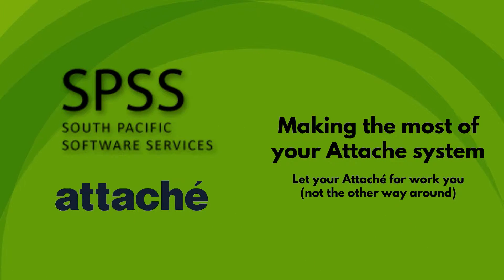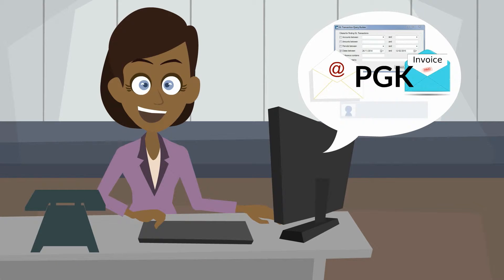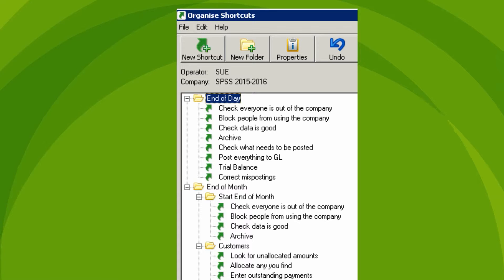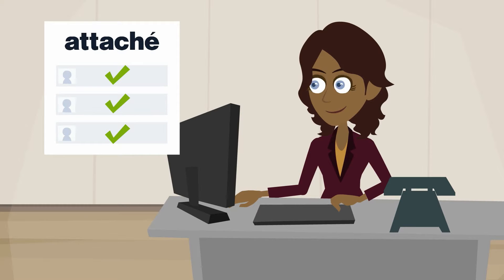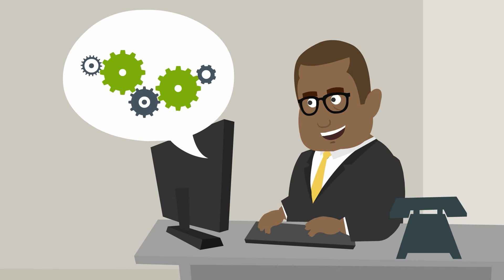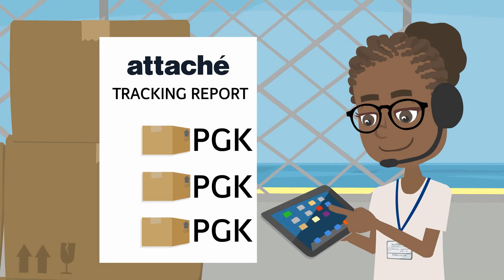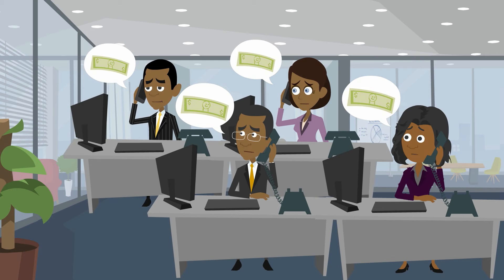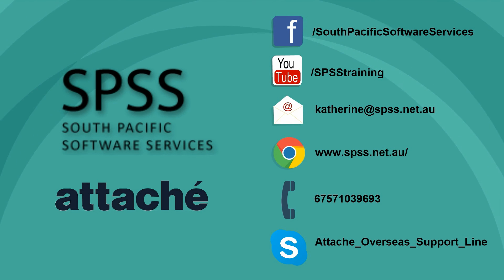Making The Most of Your Attaché System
Ever wonder if your software is working for you or if it's the other way around? Here's a crash course on many features you probably didn't know existed in your Attaché software. Enjoy!